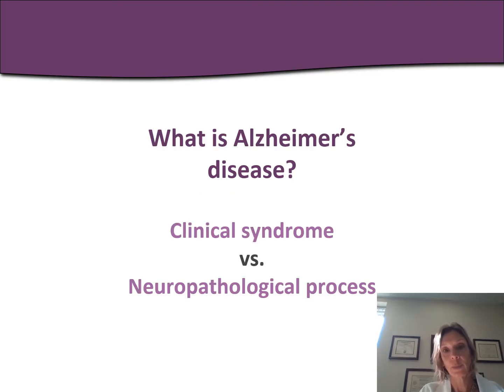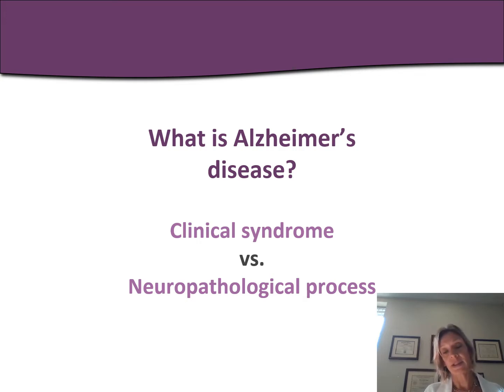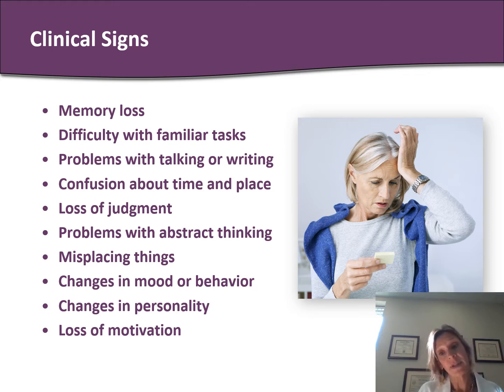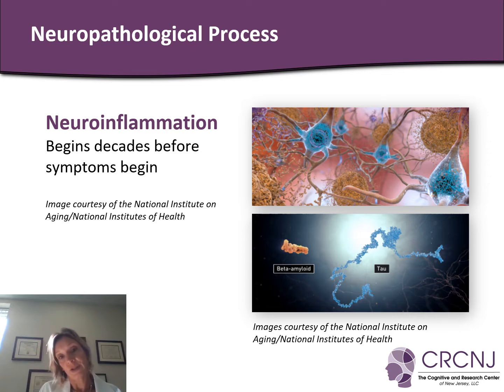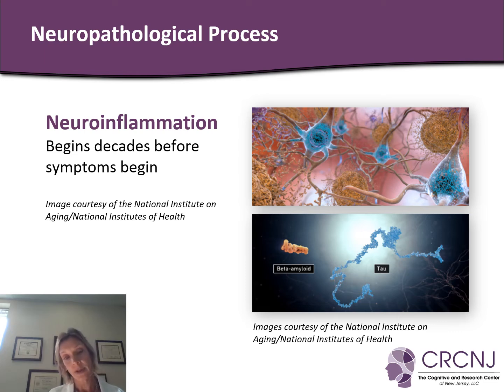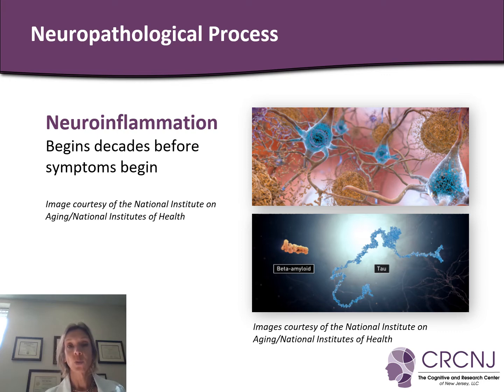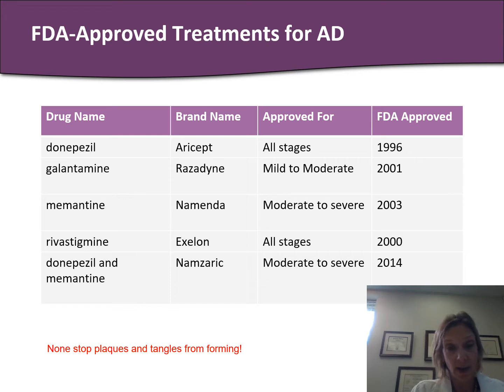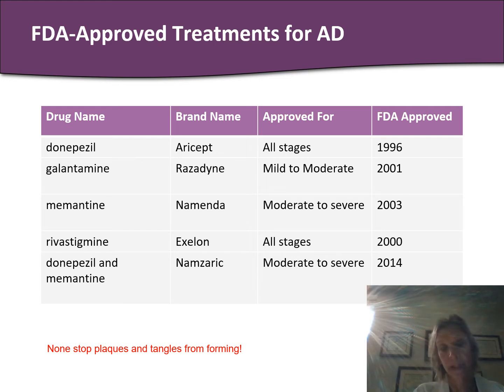CRCNJ - Clinical Trials for Alzheimer's Disease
Dr. Michelle Papka explains important information about clinical research into Alzheimer's disease and dementia.